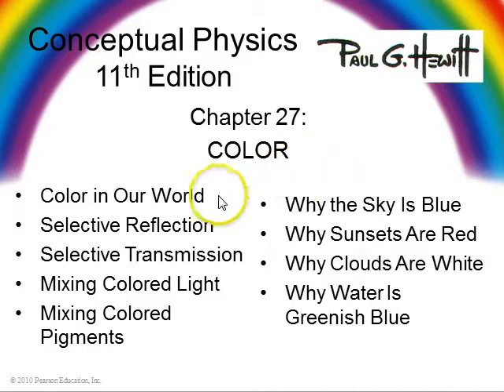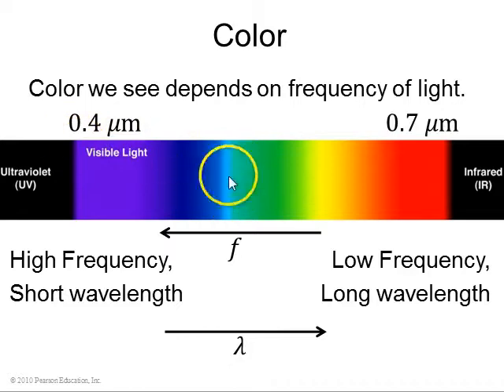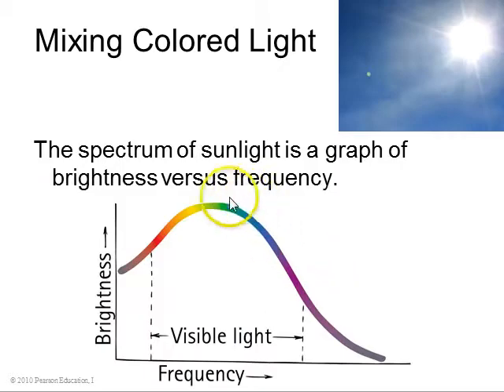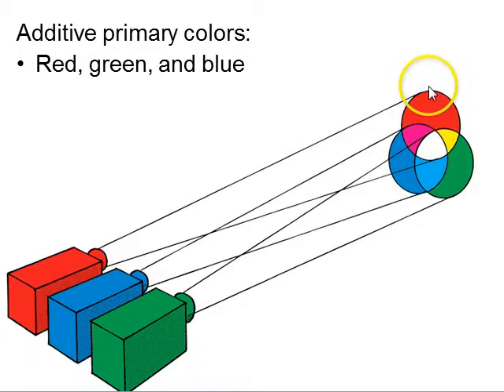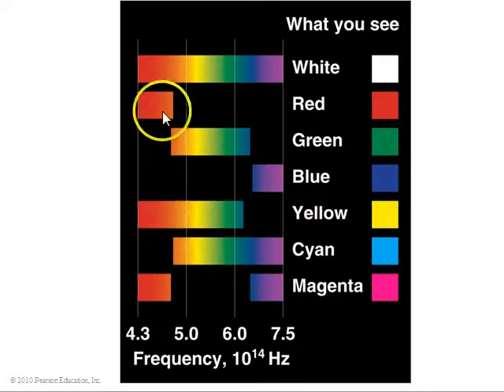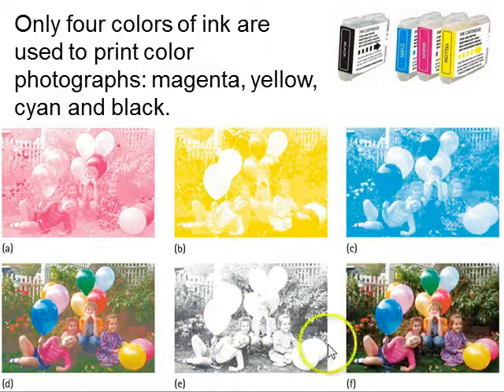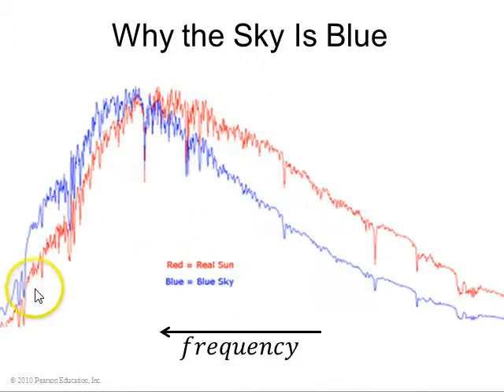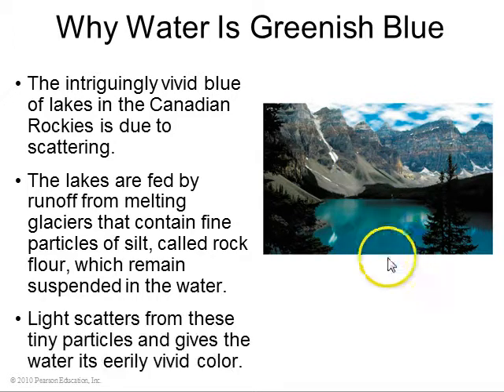Class 21 Preclass Video